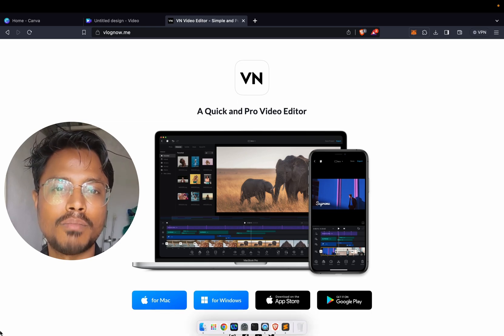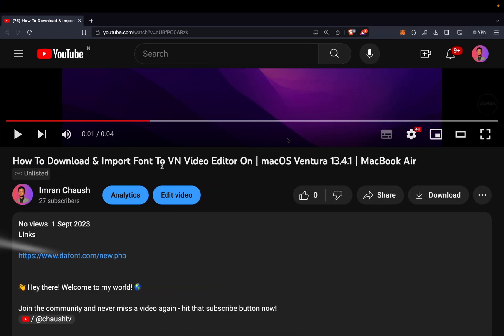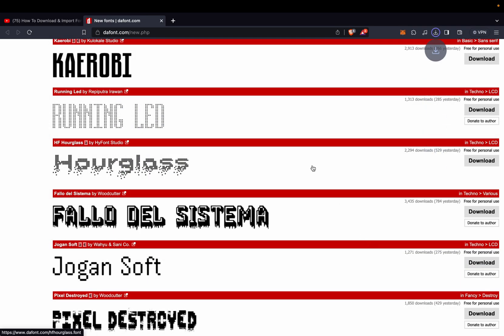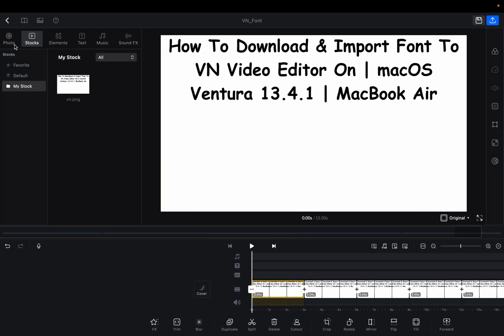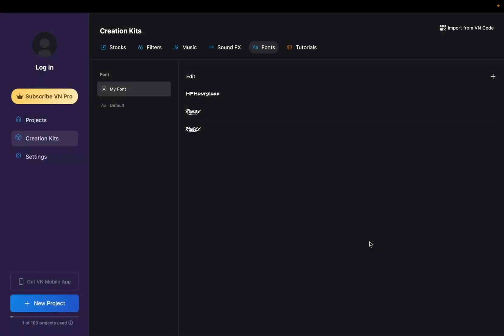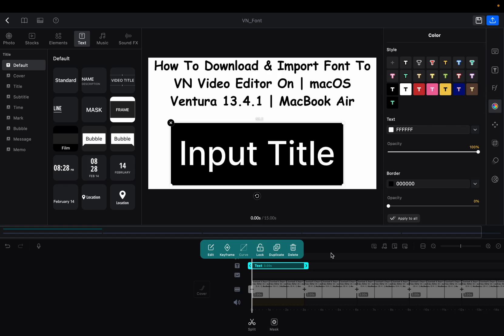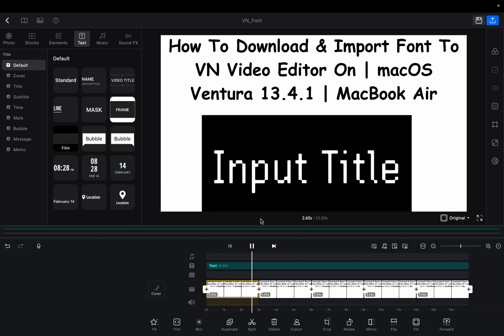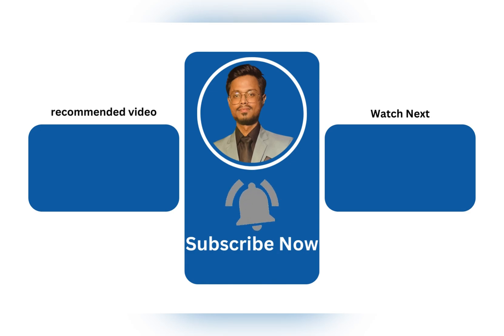Mastering Custom Fonts in VN Video Editor | Step-by-Step Guide (2023) | Custom Font USE In VN Editor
Description:
Are you eager to add a unique touch to your VN videos with custom fonts? In this tutorial, we'll walk you through the process of installing and using custom fonts in VN Video Editor. Learn how to effortlessly enhance your videos with personalized text styles. Whether you're looking to add Hindi fonts or explore a variety of font styles, we've got you covered! Follow along for a seamless experience.

🔹 Learn how to install custom fonts in VN Video Editor
🔹 Discover the best practices for using custom fonts effectively
🔹 Unlock a world of creative possibilities with VN App's font features